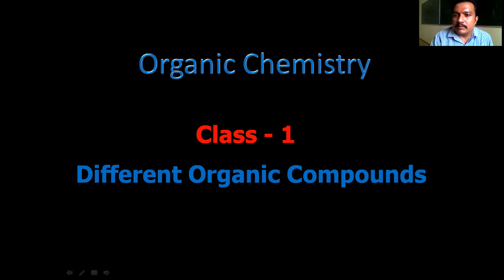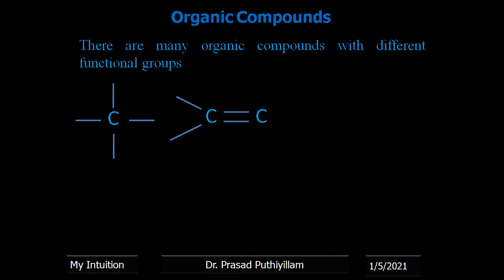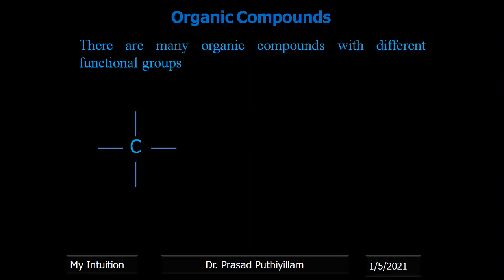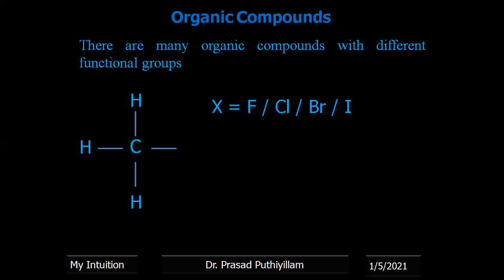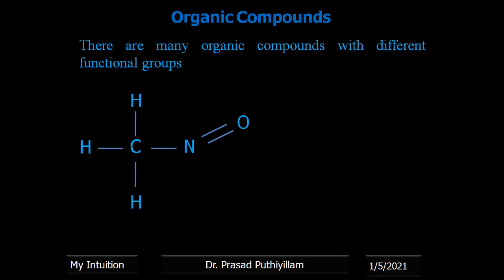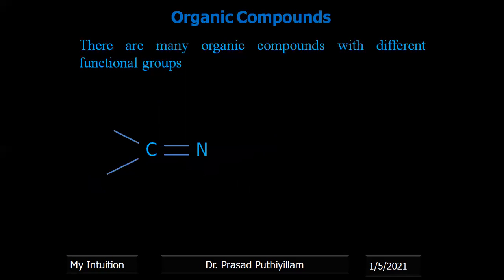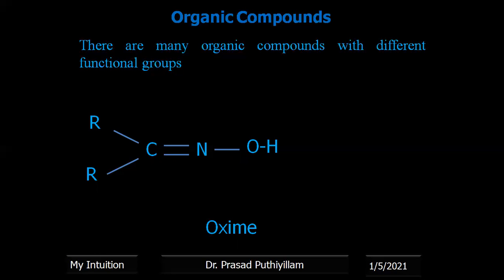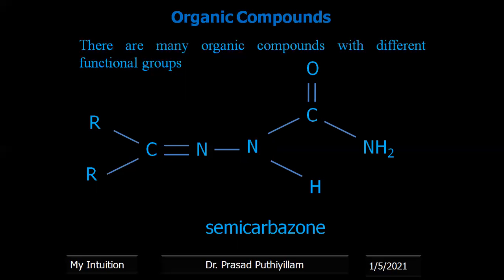Class 1: Different Organic Compounds